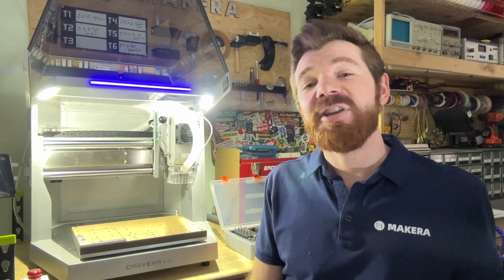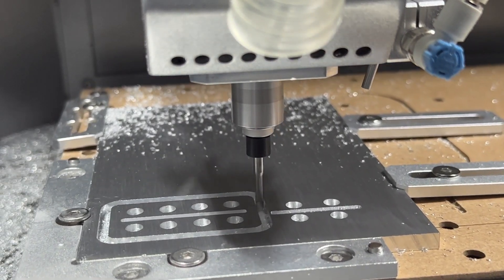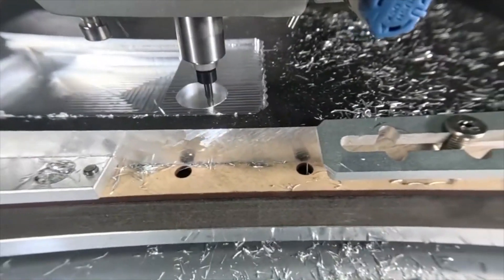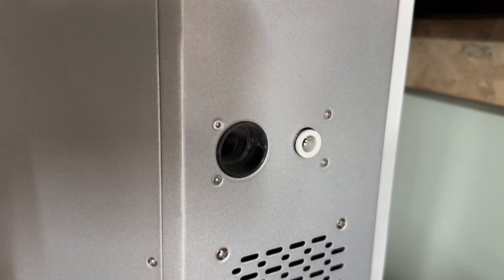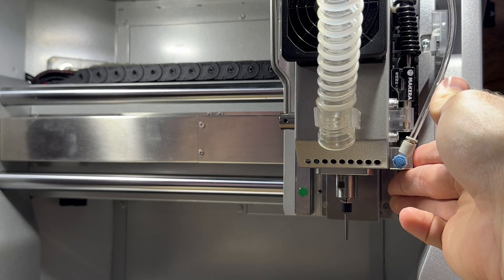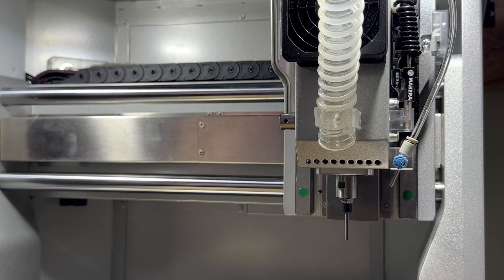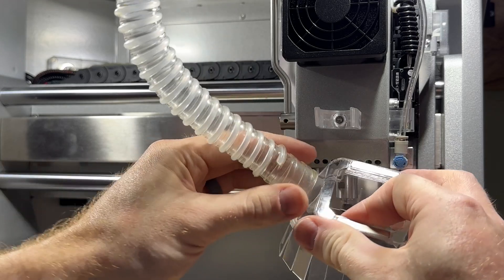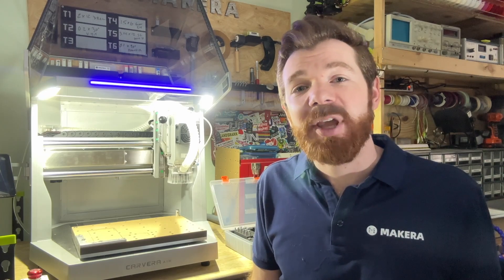How to Use the Air Assist on the Carvera Air Desktop CNC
In this video, we are guided through using the Air Assist System on the Carvera Air Desktop CNC by Makera! The Air is equipped with an Air Assist system which allows for users to connect an external air compressor to their CNC. This can be used for chip evacuation and cooling when machining metals, or to reduce scorching when using the laser module.